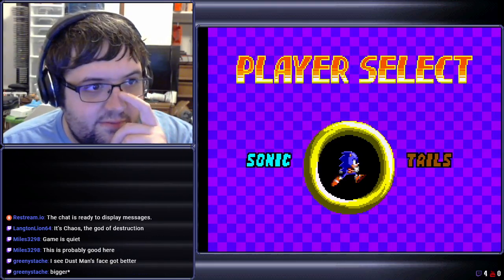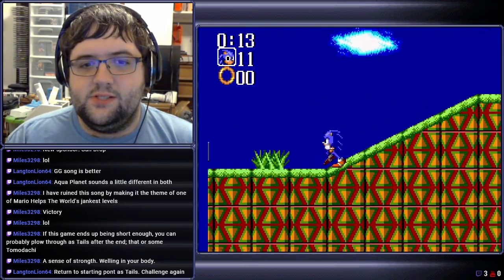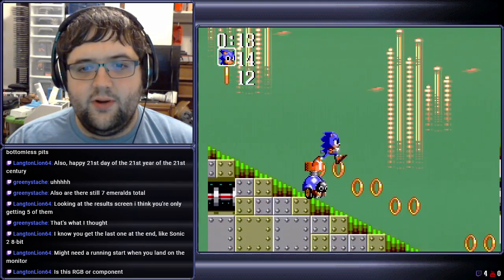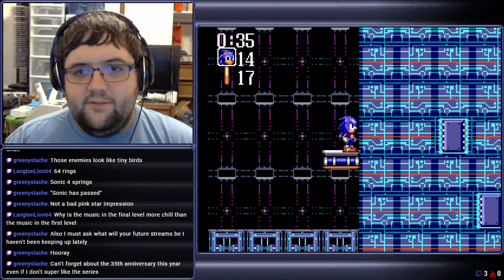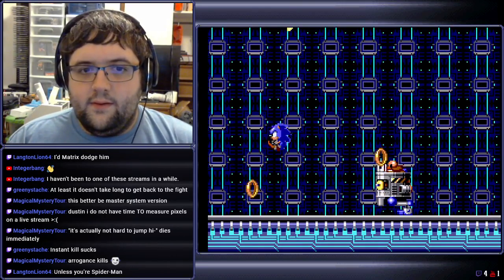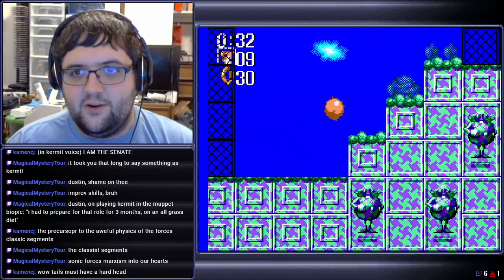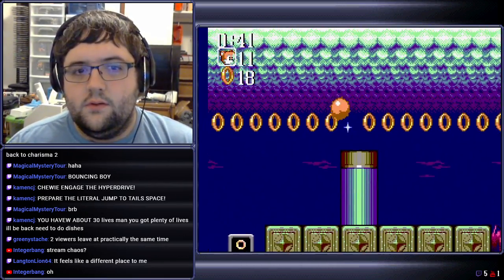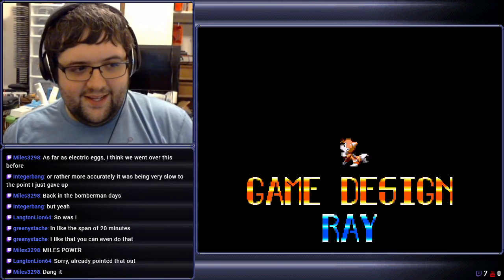[Stream] Sonic Chaos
Sonic's classic catchphrase:

"Gotta inch forward slowly while doubling back for any rings!"

Timestamps:
0:00 - Pre-stream
2:50 - Sonic playthrough
1:27:37 - Tails playthrough

Streamed on January 21st, 2021